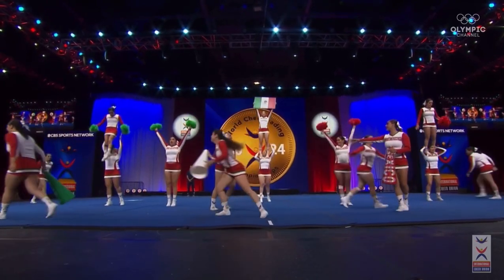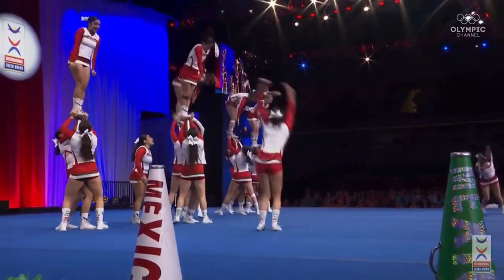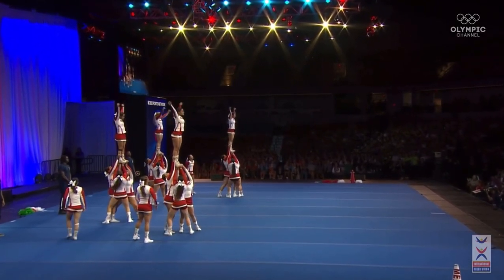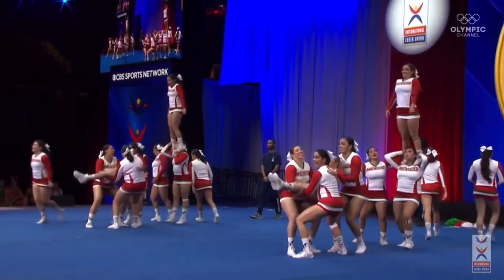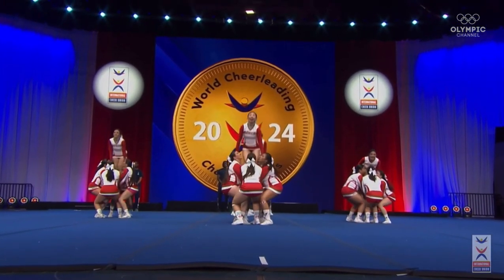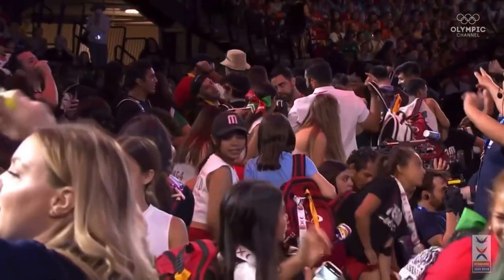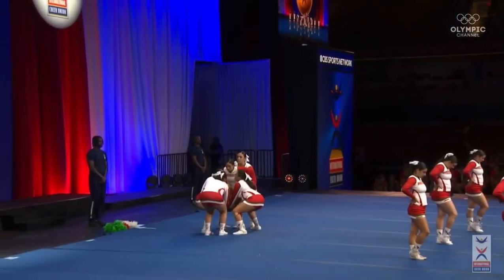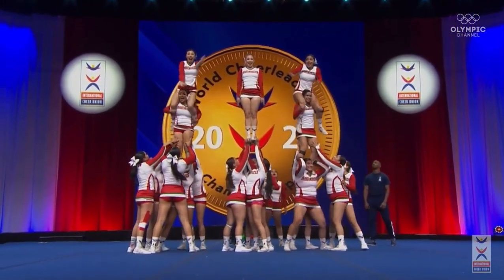2024 - ICU - AGP - T. MEXICO (4th)